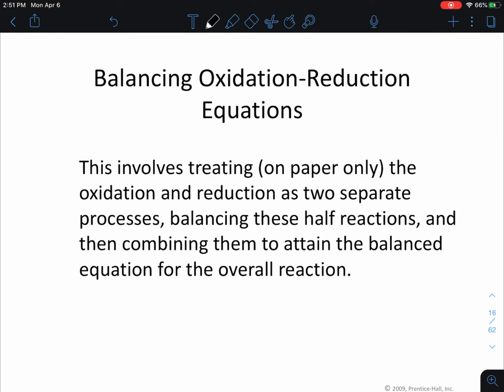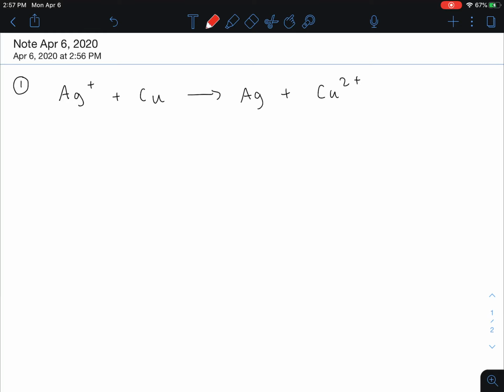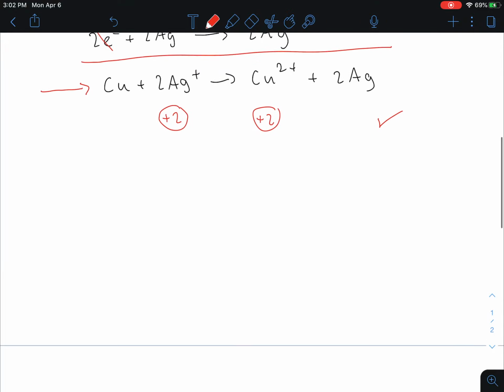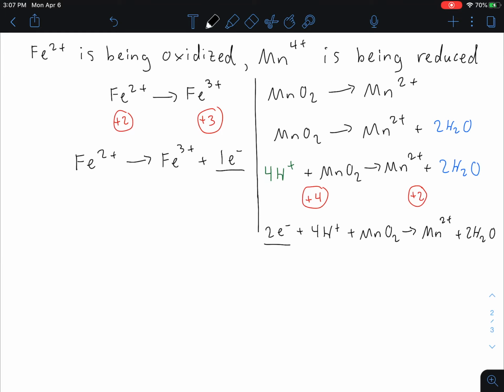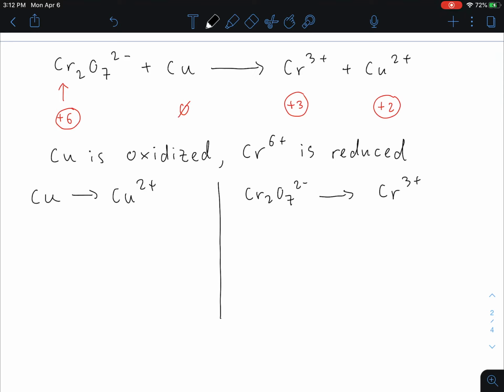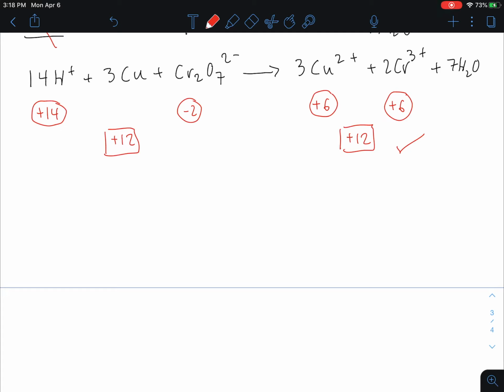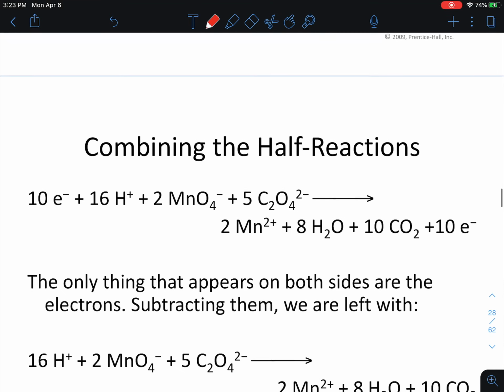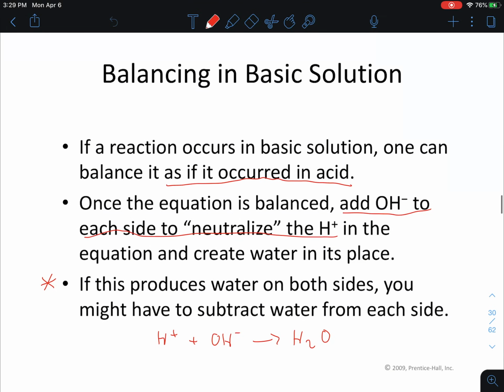Balancing Redox Reactions